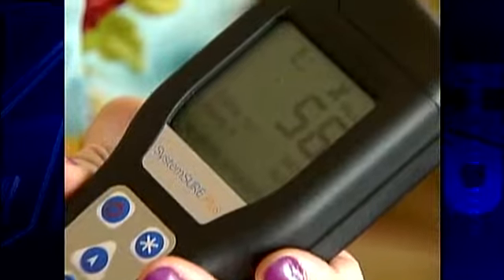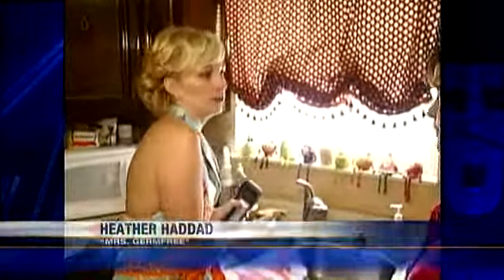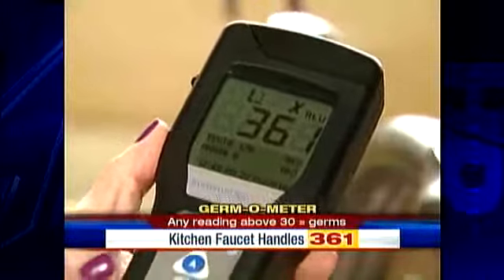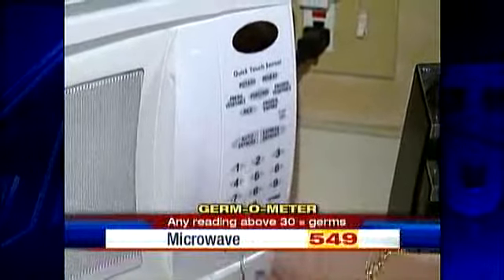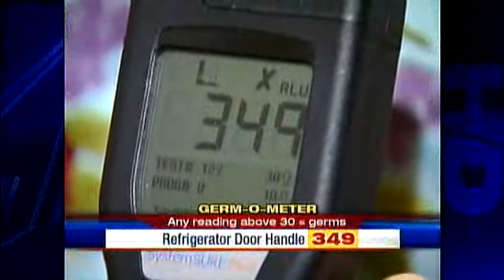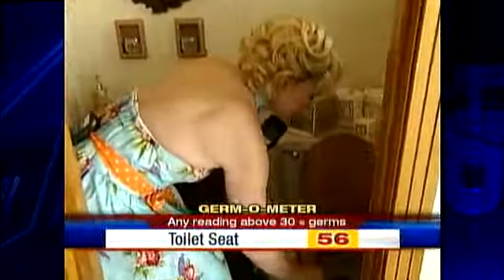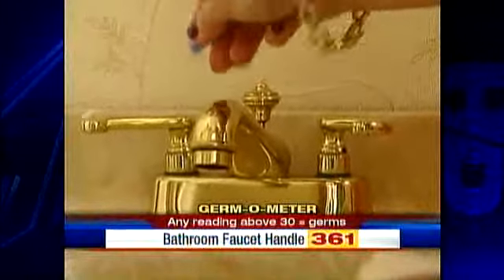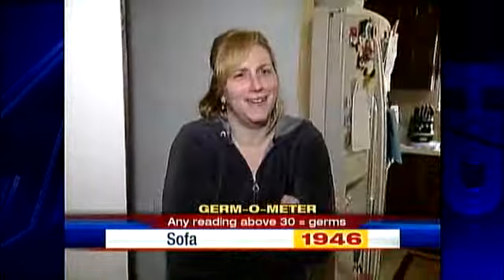Pittsburgh Mom Doubles As Sanitizing Superhero 'Mrs. Germfree'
Heather Haddad is a Pittsburgh mother of three who also doubles as "Mrs. Germfree," a supermom dedicated to protecting homes from lurking viruses and bacteria.